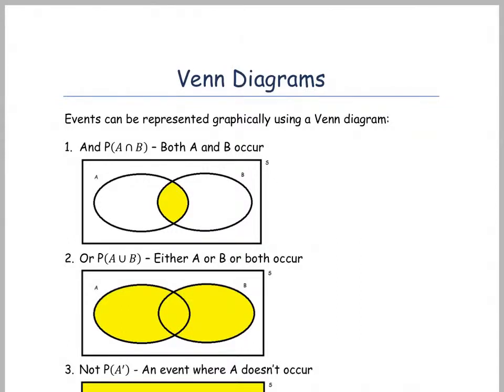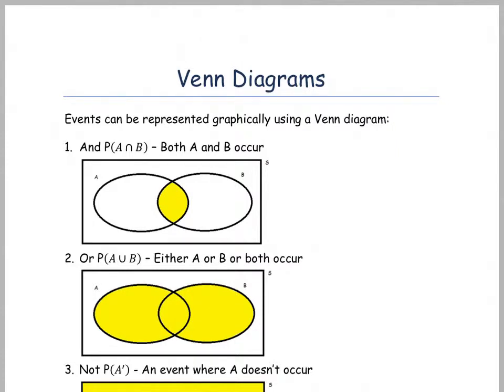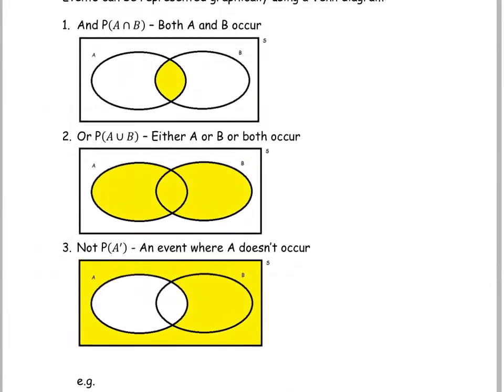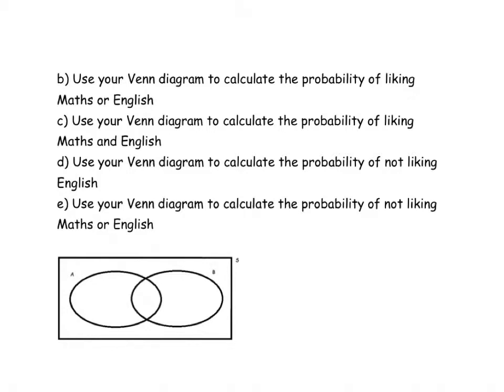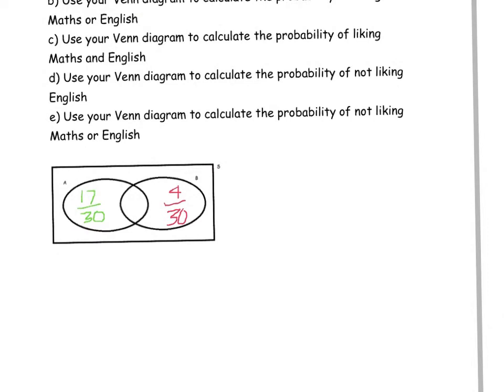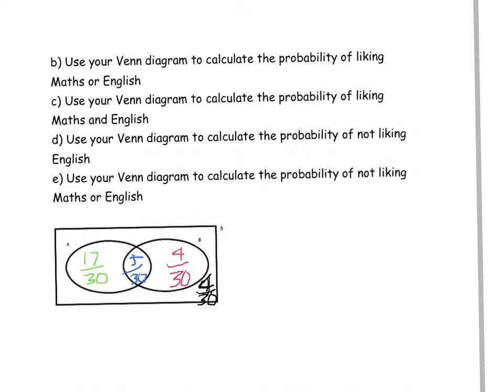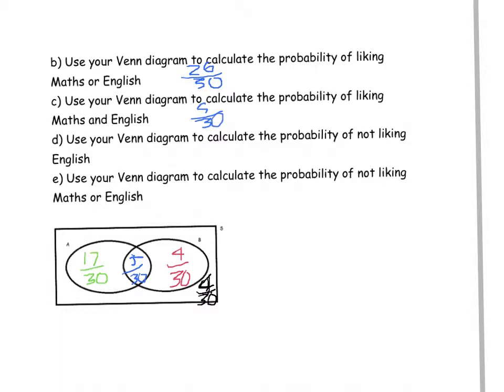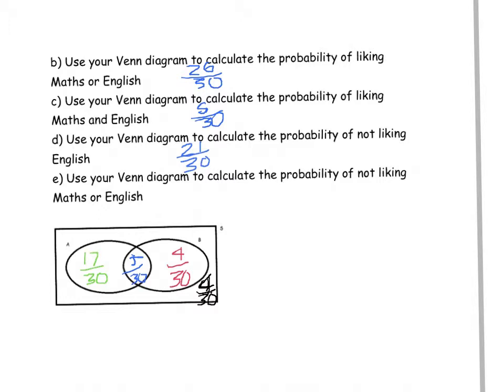Venn Diagrams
Statistics 1